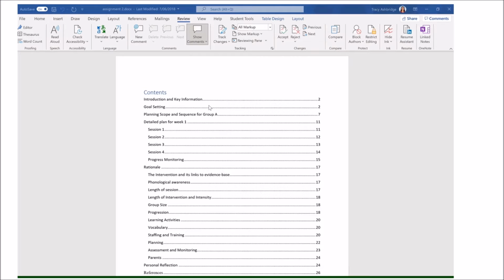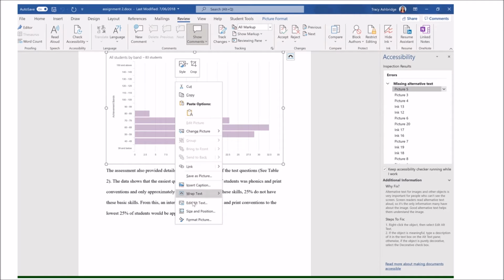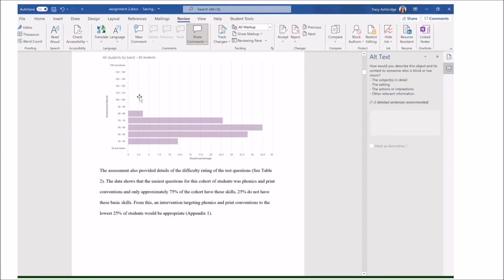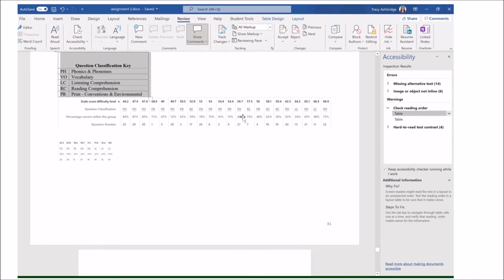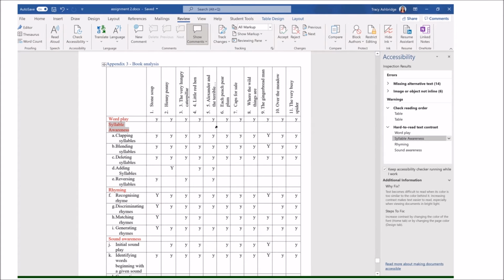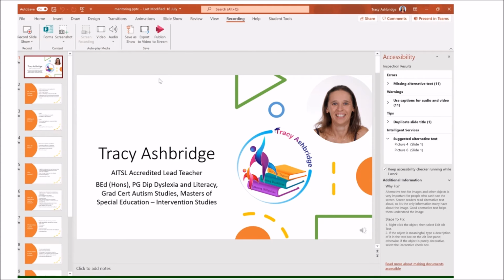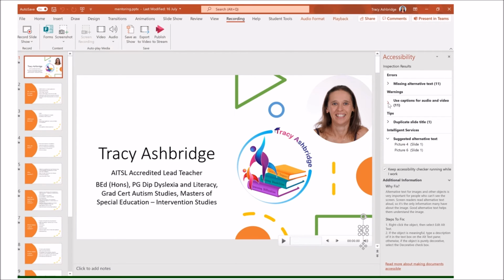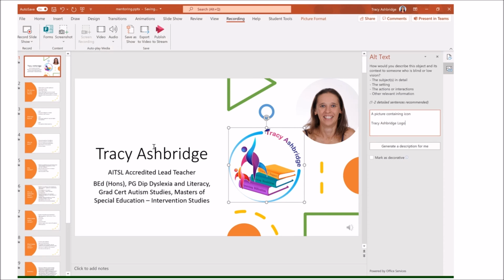Accessibility Settings in Microsoft Office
I have recently been exploring the accessibility settings in Office since it was prompted to me when I saved a document. It is pretty impressive.